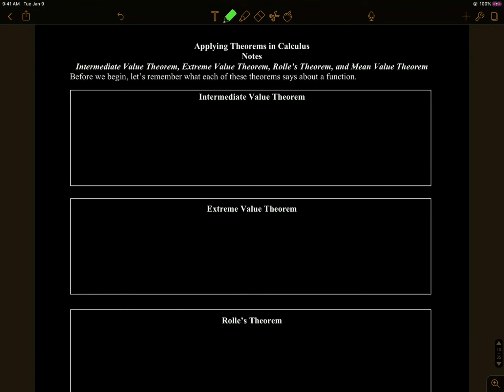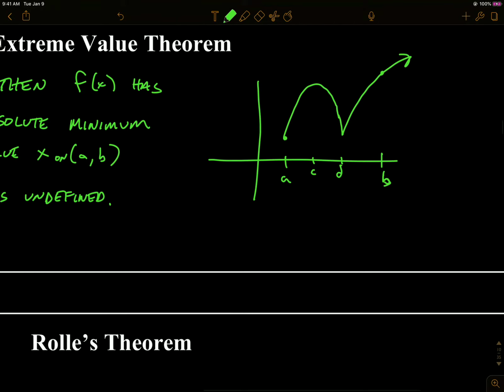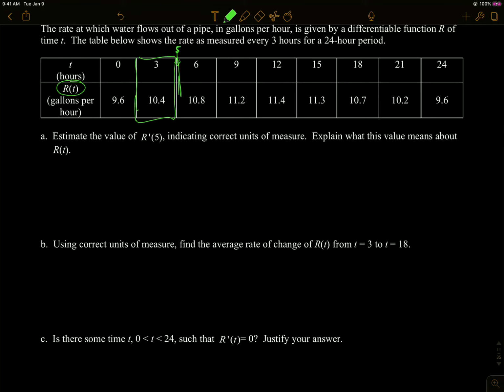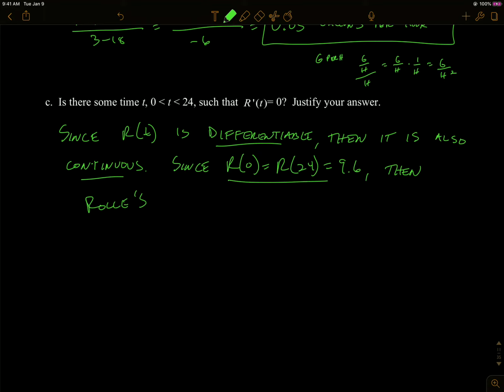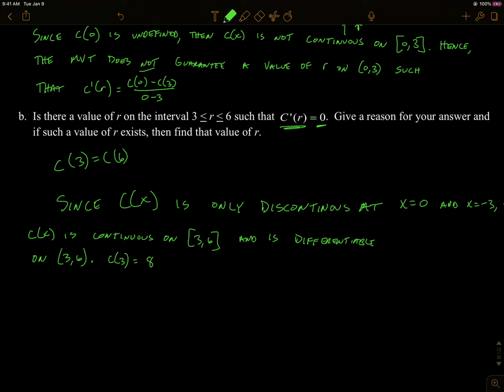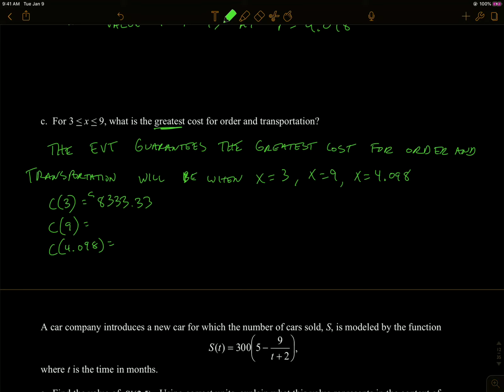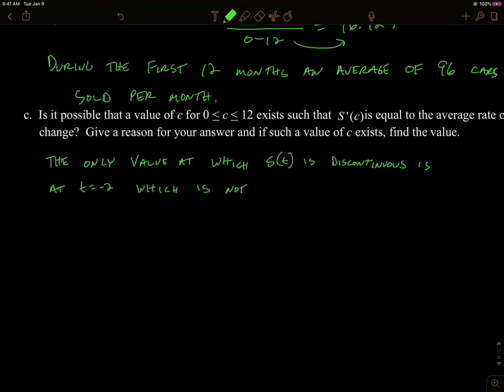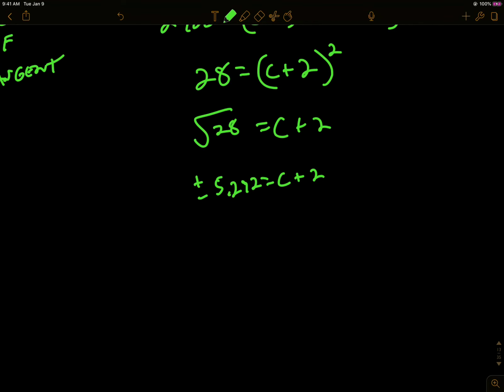Applying Existence Theorems